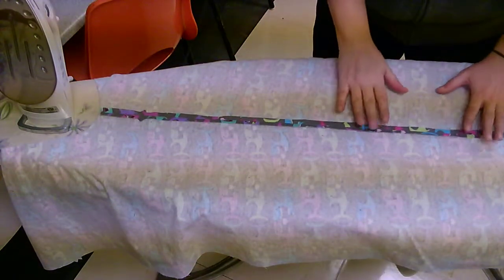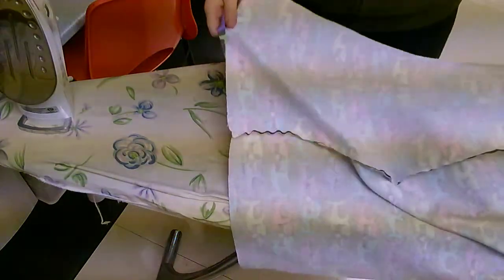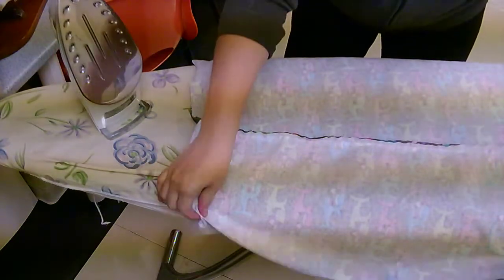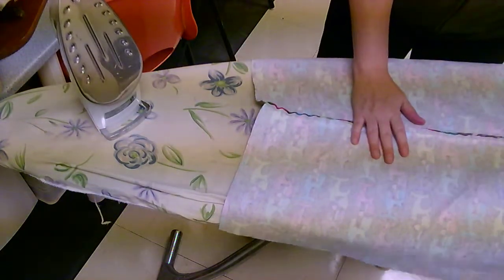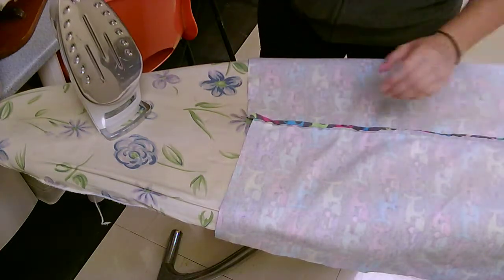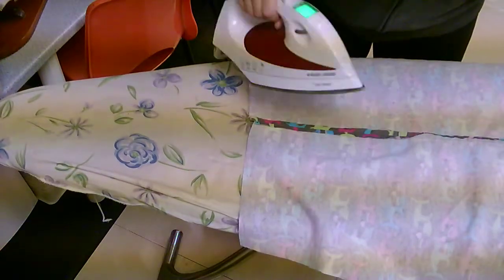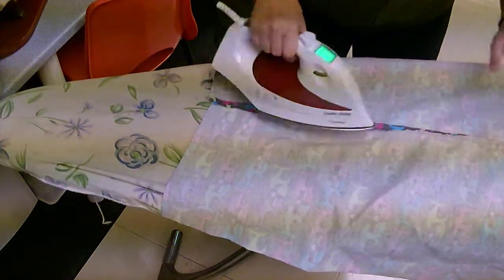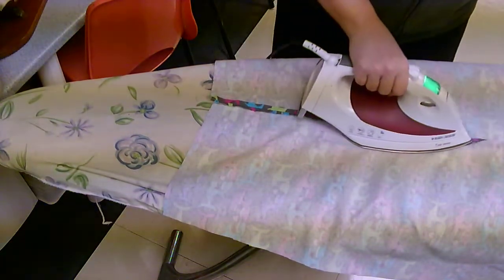pressing seam flat